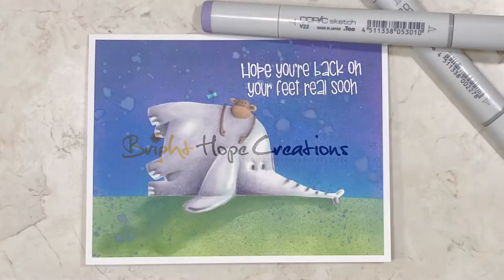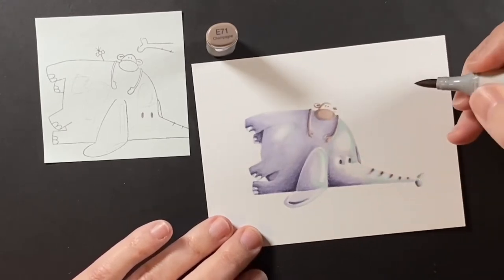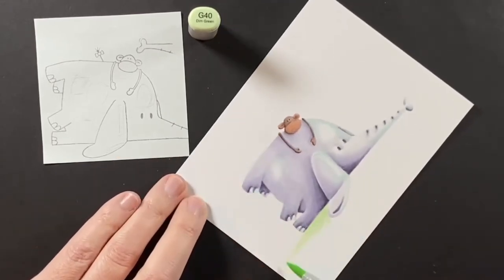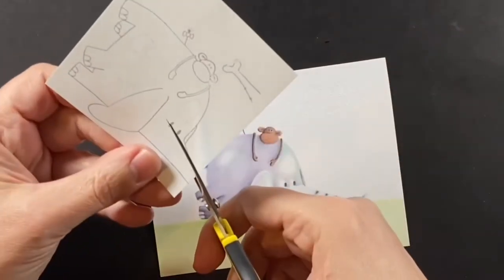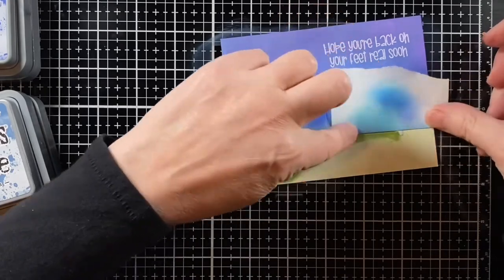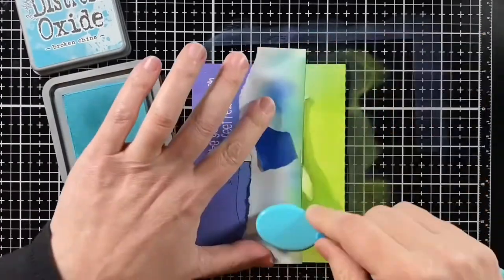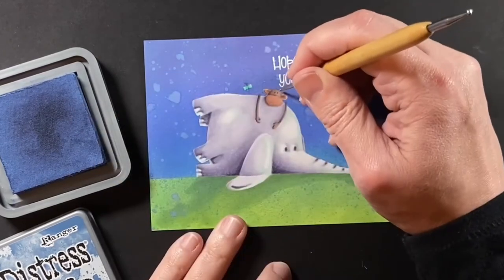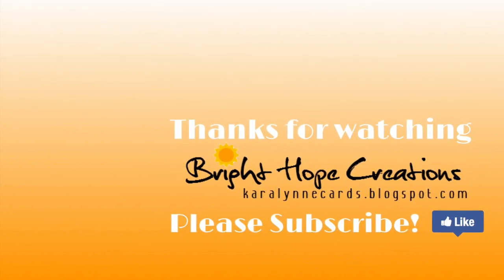No Line COPIC Marker Coloring Technique with Purple Onion Designs | Second in a Two Part Series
An alcohol marker technique tutorial featuring the stamp, Elliot and Marcel - Feeling Blue, illustrated by Julian Charlton for Purple Onion Designs.  This second video in the series includes some no line coloring, but focuses on completing the card using masking, ink blending, creating shadows, and touching up edges.  The first video of the series features step by step no line coloring.